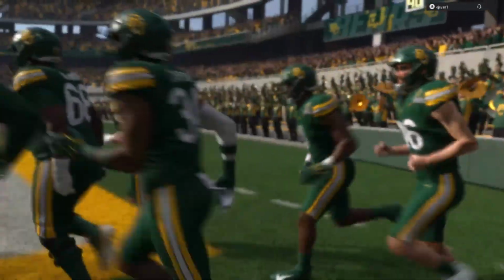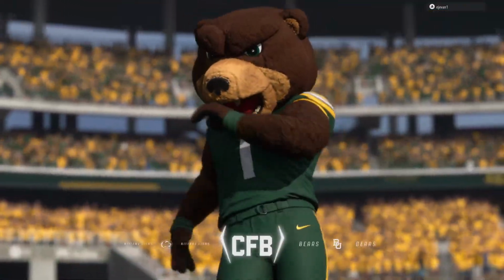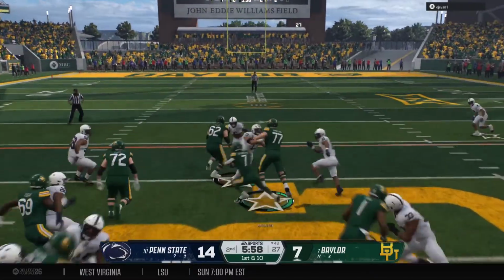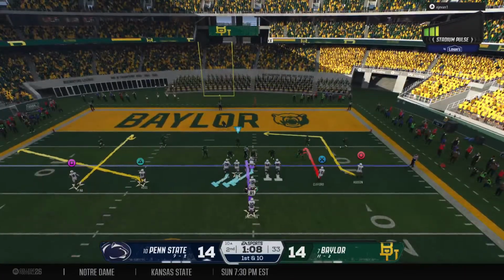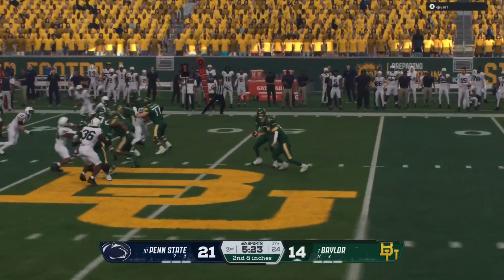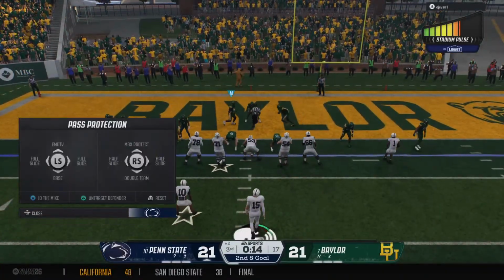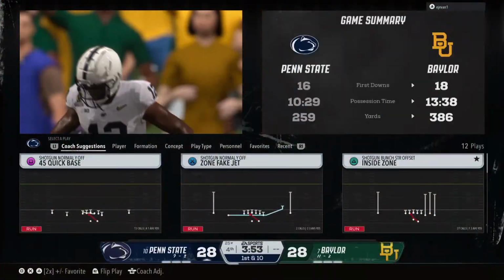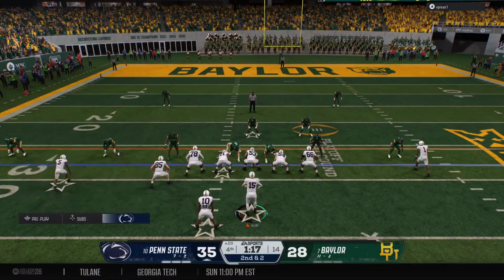SkilZ70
Game time